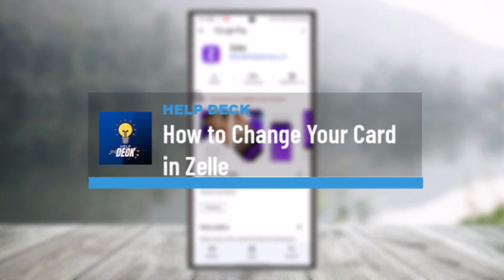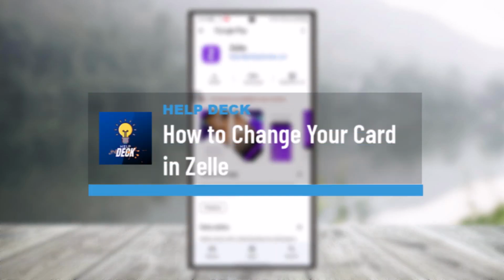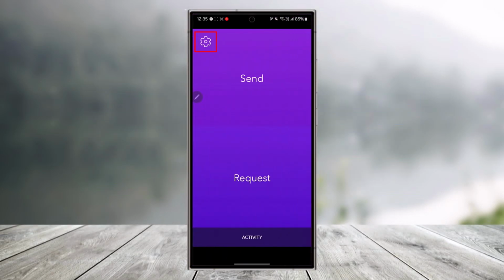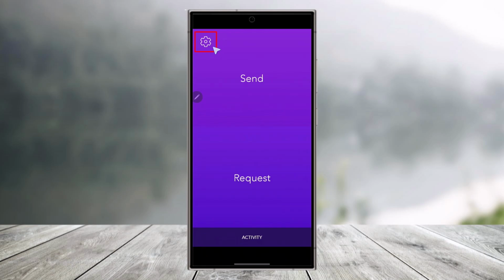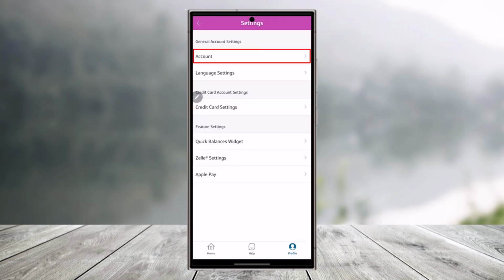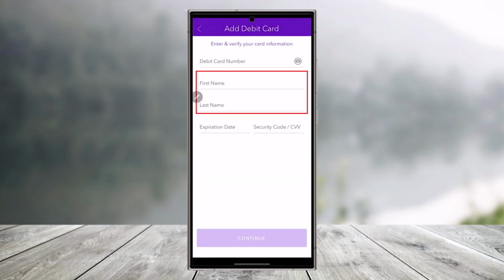How to Change Your Card in Zelle !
To change your card in the Zelle app, start by opening the Zelle app and logging into your account. Tap on the gear icon located at the top left corner of the screen to access the settings. Under "General Account Settings," go to the "Account" option. On the next page, select "Switch Account" to change your current card.

You'll then need to link a new account and add a new debit card. Enter the required details, including your first name, last name, card expiration date, CVV code, and debit card number. Once you've completed entering the details, tap on "Continue" to finish the process. Your card will be successfully changed in Zelle.

Timestamps:
0:00 Introduction
0:10 Logging into the Zelle app
0:20 Accessing account settings
0:30 Selecting the "Switch Account" option
0:40 Entering new card details
0:50 Completing the card change
1:00 Conclusion